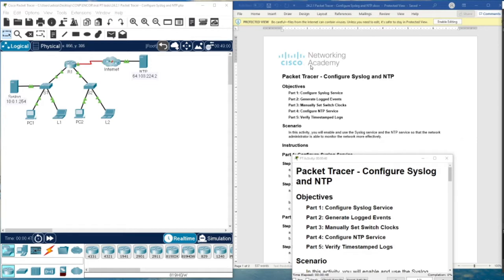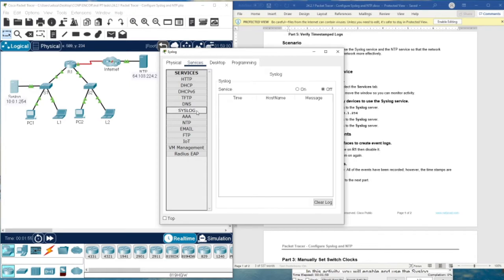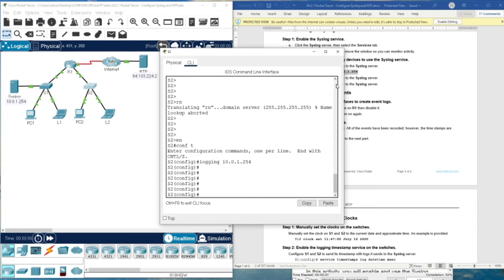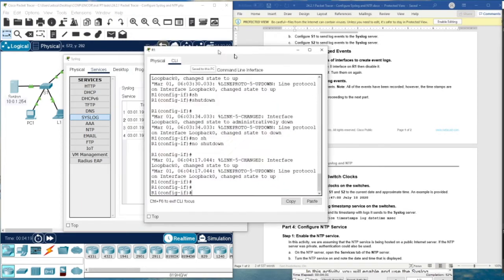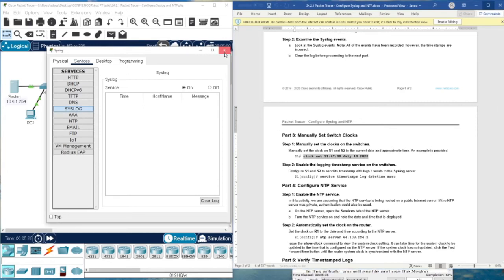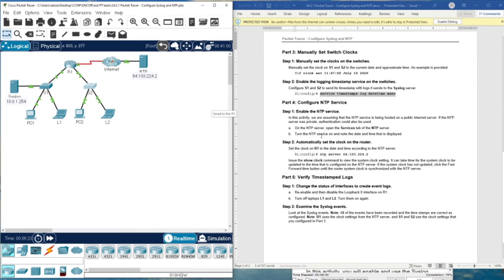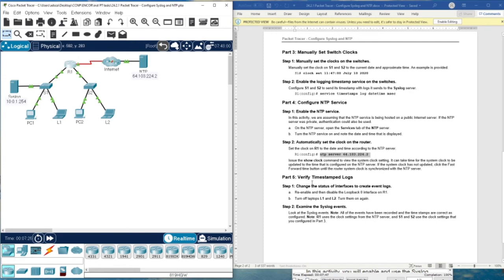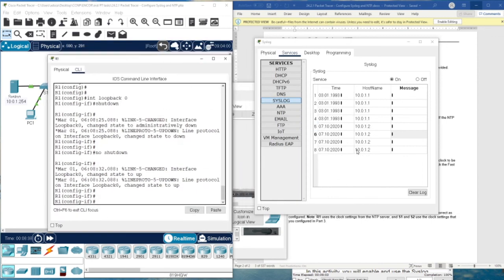(CCNP ENCOR v8) 24.2.1 Packet Tracer - Configure Syslog and NTP